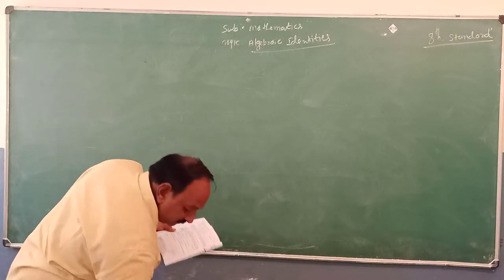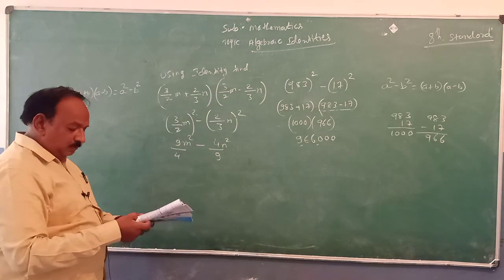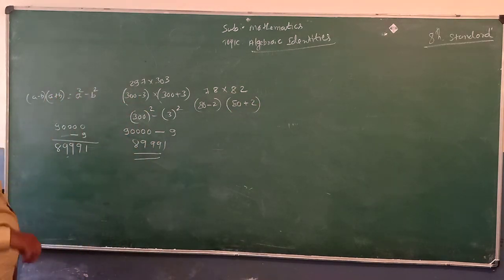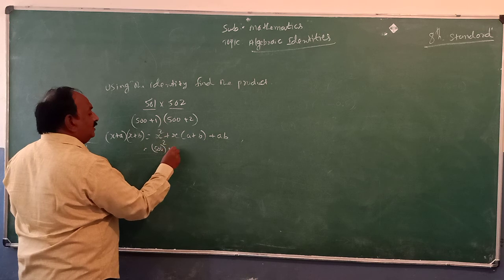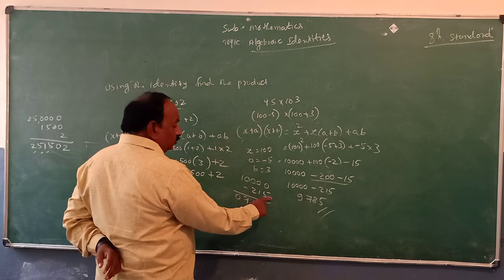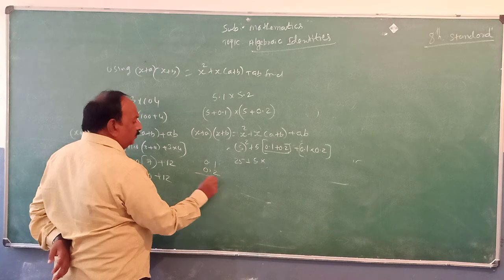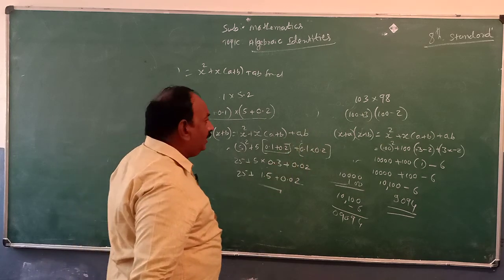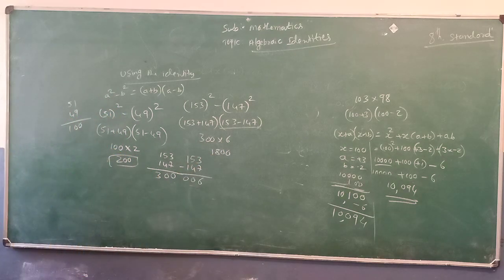Class 8th Mathematics